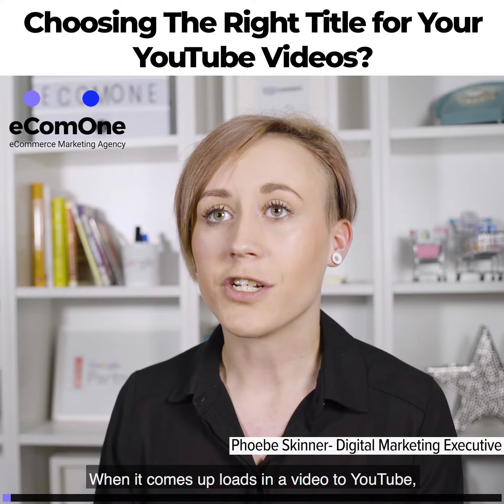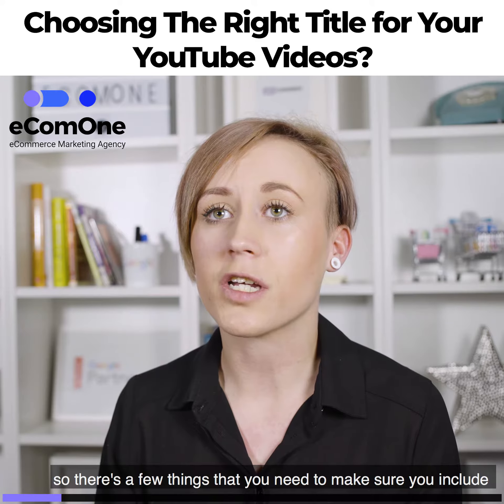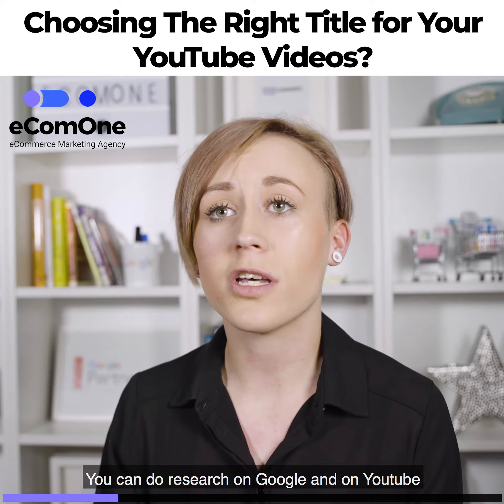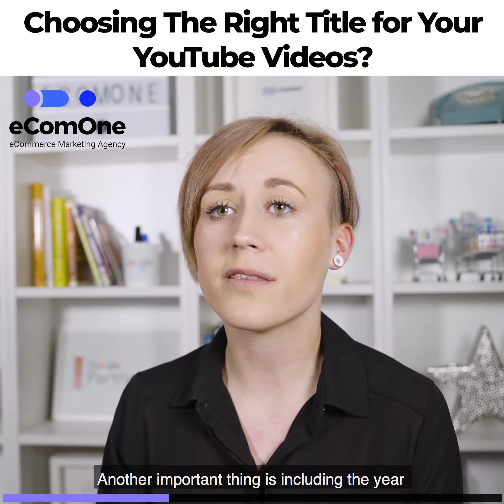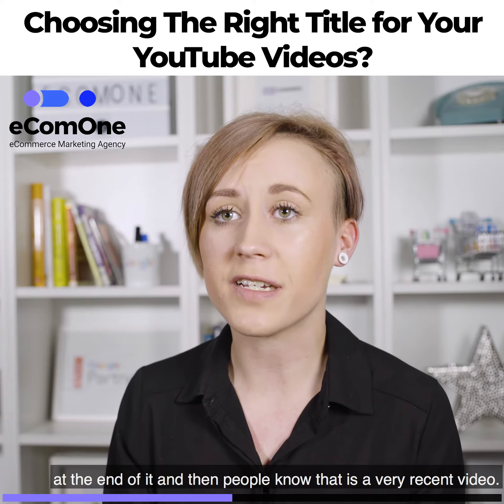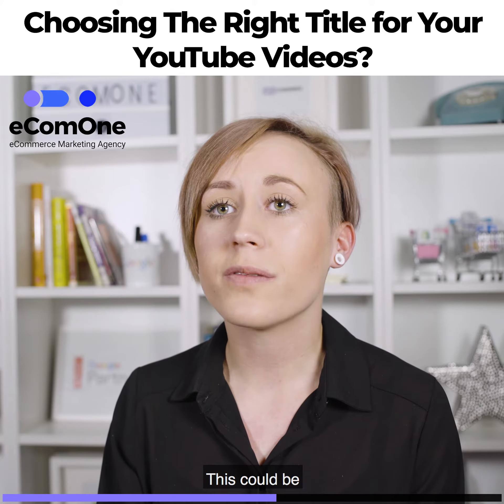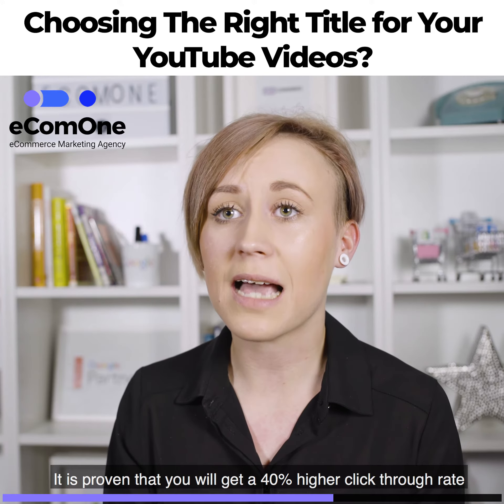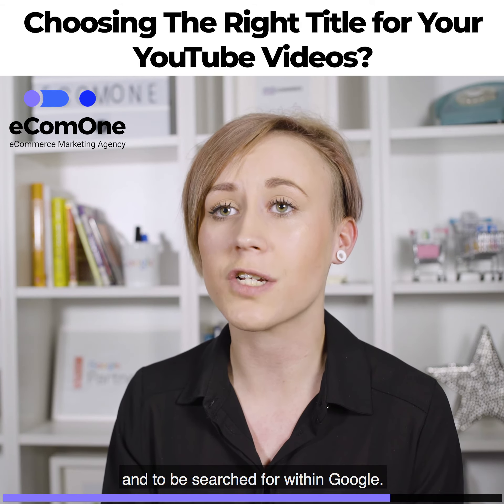Choosing The Right Title for Your YouTube Videos 📽️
Ever wondered why your videos aren't showing up in Search? 😕

Just like your meta titles, and website content, your YouTube video titles also need to be optimised for SEO. 📈

Check out Phoebe's top tips for choosing the right title for your YouTube videos.

At eComOne, we offer monthly campaigns and standalone SEO packages for our clients. We have something to suit every budget. Interested in finding out more? ⬇️

eComOne
The Penthouse
Mercury House
Gainsborough
Lincolnshire
DN21 1DY